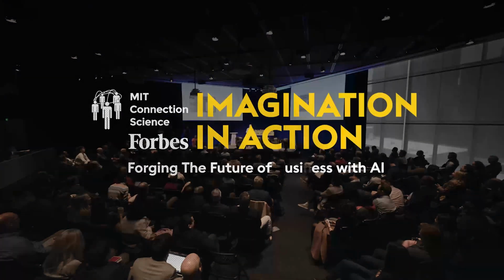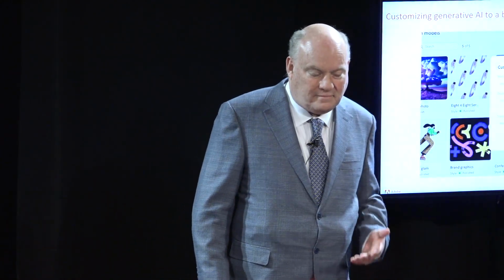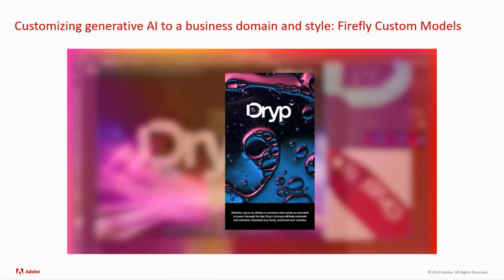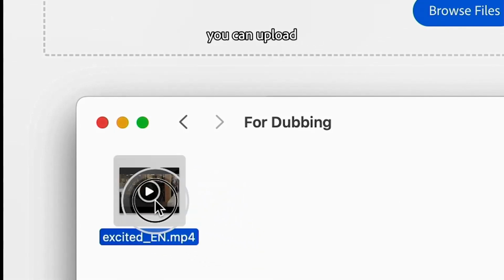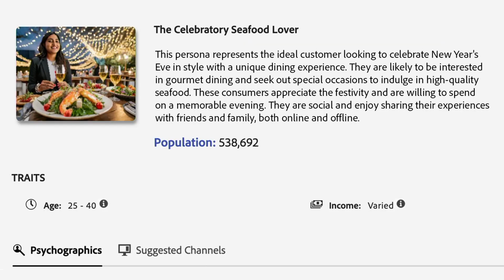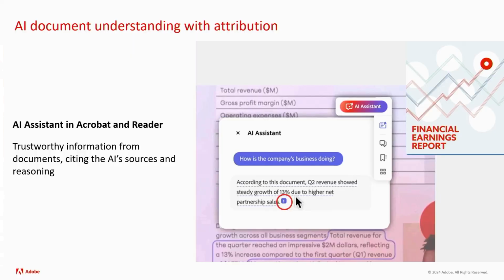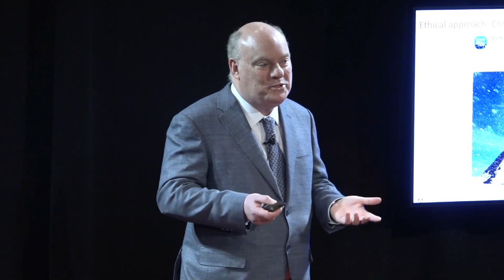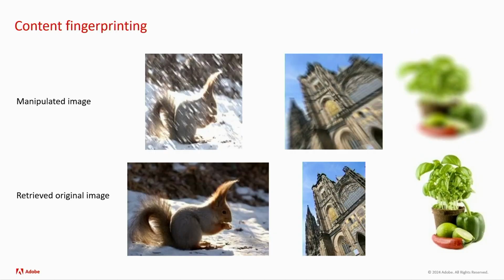Innovation at scale: Generative AI in transforming business | Gavin Miller | IIA AI Summit @MIT 2024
How is generative AI transforming business?​ First, it’s transforming the way we at Adobe Research work on business-targeted innovation, from research exploration to development. We are inventing foundational models, product features and workflows, APIs and third-party custom systems, and data analytics. And second, our work is transforming our customers' businesses with GenAI. Adobe is enabling customized GenAI in Firefly Custom Models and Firefly services, helping marketing teams tailor their content and scale it for different formats and platforms. Our discoveries help enterprises scale faster and better; for example, an experimental project speeds up content generation by 30 times using one-step diffusion. Another research effort can scale content across languages, allowing creators to translate dialogue for global audiences. Our co-pilots build empathy and trust. One experimental project shared at Adobe Summit 2024 can accelerate the creation of marketing playbooks and using GenAI to build personas, audience insights, and plans that can be launched immediately. ​And the new AI Assistant for Reader and Acrobat, now available in beta, can answer a user’s questions about information in a PDF, generate summaries and insights, and format its findings for emails, reports, and presentations. At the same time, the system attributes the source of info, so that users can capture if the GenAI system comes to the wrong conclusion. Adobe's future vision includes an initiative to close the loop from data analytics to content generation with "Adobe GenStudio," which will build in content performance metrics to directly influence what content is created next. Throughout these efforts, Adobe's ethical approach empowers enterprises to use AI at scale for content creation and marketing efforts by leveraging content credentials, fingerprinting, and other tools that are expanding across new media types, so that AI can help shape the future in an ethical way.

Bio: Dr. Gavin Miller, Head of Adobe Research Led by Dr. Miller, Adobe Research fosters new forms of technology-enabled creativity, pushes the boundaries of data-driven customer intelligence, and works to invent the future of documents. Researchers shape early-stage ideas into innovative technologies for Adobe’s customers, contributing a significant number of award-winning features to desktop and mobile products.

Dr. Miller’s organization makes groundbreaking discoveries in a wide range of fields, including: artificial intelligence and machine learning; AR, VR, and 360 photography; audio; computer vision, imaging and video; content intelligence; data intelligence; document intelligence; graphics (2D and 3D); human computer interaction; intelligent agents and assistants; natural language processing; and systems and languages. Researchers publish novel technical papers at major technical conferences and are awarded numerous patents annually.

In addition, Dr. Miller also serves as the executive sponsor of the Adobe Tech Summit, an internal Adobe conference
 for technical staff.

Dr. Miller’s own research interests focus on computer graphics, imaging, and the convergence of creativity and technology. His past research includes contributions to global illumination algorithms, physics-based simulation of fluids and creatures, light-field television, and interactive multi-media. His recent research includes work on low-latency immersive displays, experimental transparent displays, event-based image curation, and 3D printing. He has made a number of award-winning short animations, including several featured at the international SIGGRAPH conference.

He is also well known for creating a series of experimental snake robots, one of which was the usher at his wedding. One of the robots is on display at the International Spy Museum in Washington, DC. His other interests include writing fairytales, science fiction, poetry, plays, and developing experimental software to create highly ornamental decorative objects.

Dr. Miller graduated from Cambridge University with First Class Honors and holds a PhD in Computer Aided Manufacture and Computer Graphics.

To learn more about Dr. Miller’s professional activities, follow him on LinkedIn. Dr. Miller shares his personal work and creative writing on his personal page, doctorgavin.com.

Explore Adobe Research’s news, people, and publications at research.adobe.com.